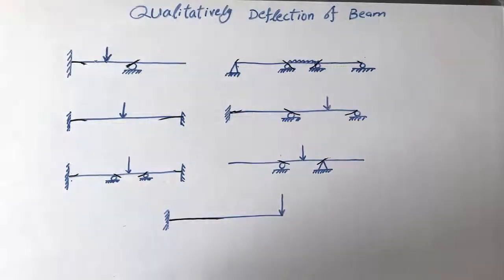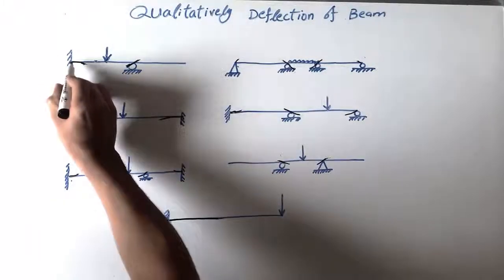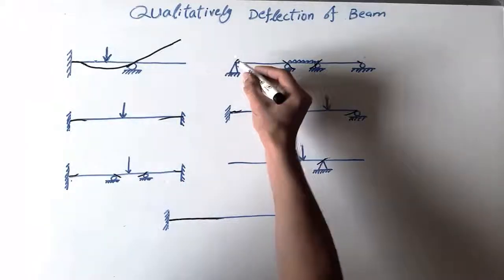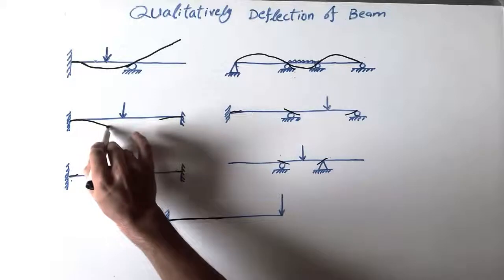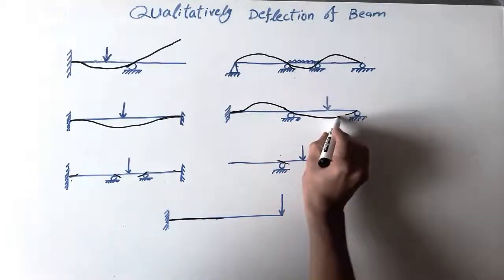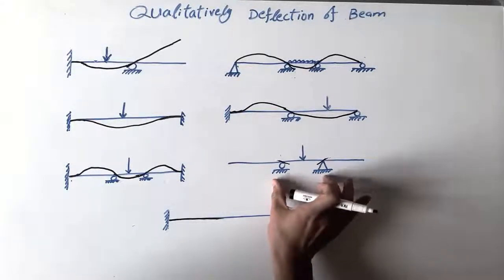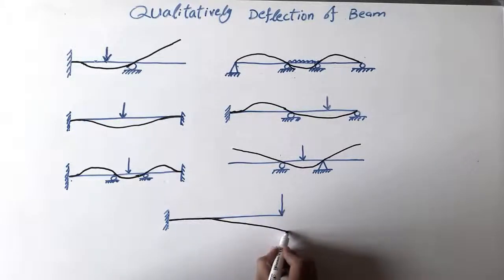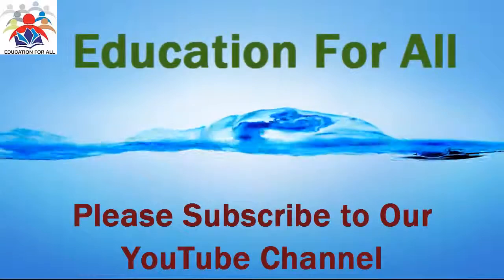Deflected Shaped Beams. ''Qualitatively'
In this video it is explained how to draw a qualitatively deflected beam diagram. There are 7 types of beams drawn in the video. Qualitatively means we do not have particular unit for load and length in other words we just have load indication without any number. In this video It is shown some point loads and UDL and their effects on beams.